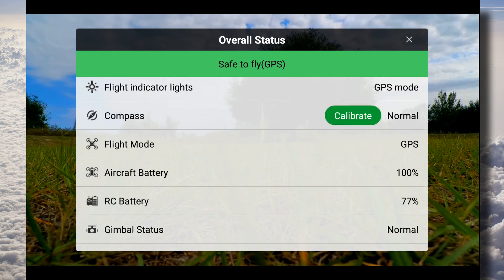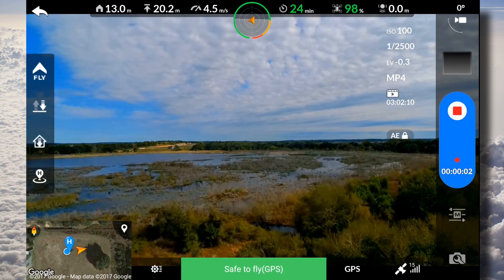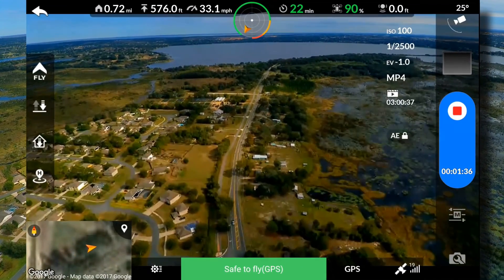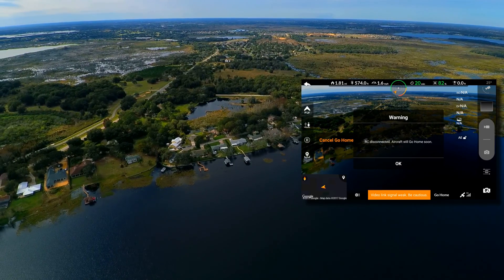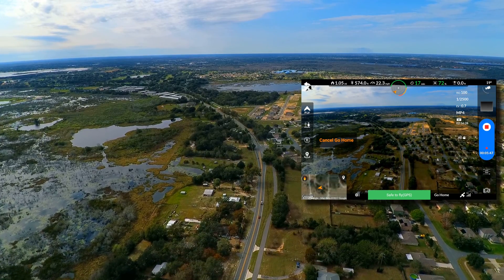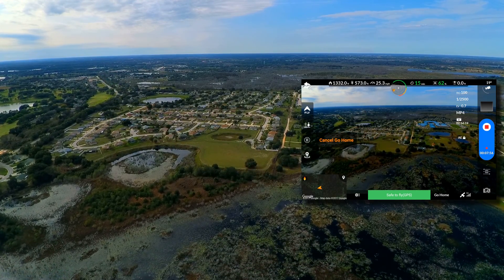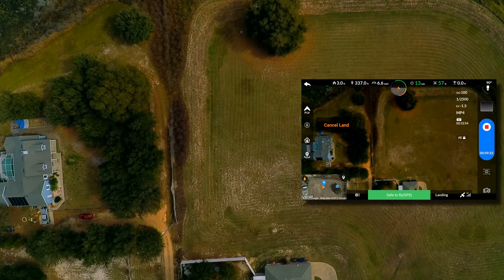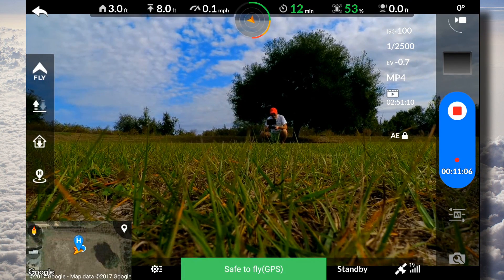Autel X-Star Starlink Beta App Flight 2.0.2.22 With Commentary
Notes: During the flight I noticed several instances where video recorded to the SD card in the craft glitched. I have not experienced this with prior versions of the app. Also there are sync issues in the footage captured with the screen recording app compared to the video recorded by the X-Star. Although the video of the craft was recorded at 60fps and the screen capture was recorded at 30 fps they remain in sync at times while loosing sync at others. I am not sure what the cause of the problem is however I do not believe it was the Android capture as it maintained sync with voice the entire time.

I Block Sarcastic Persons and those who engage in spiteful angry behavior.